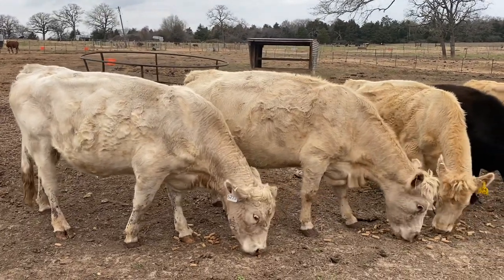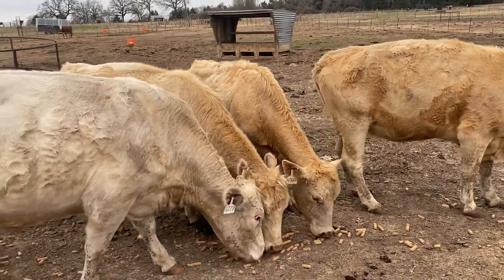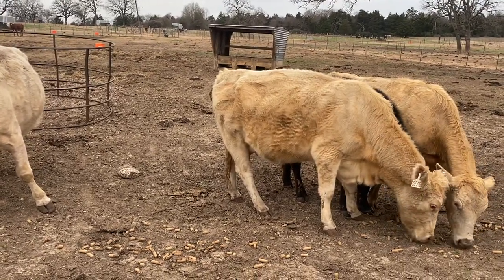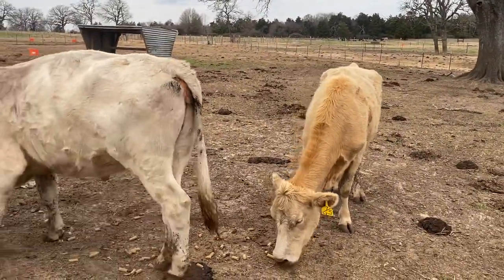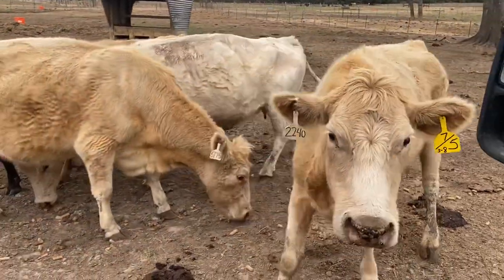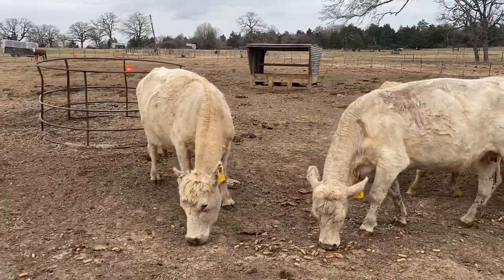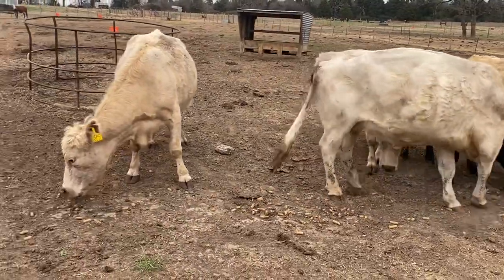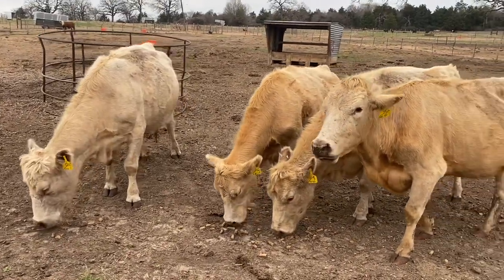Charlais cross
5 Hd of Charlais cross cattle. 5-7 yr olds 6-8 months with one calf on the ground.3/10/21

* Shipping  available.